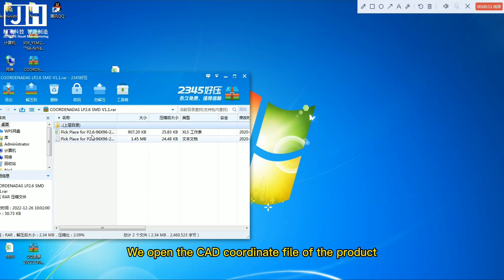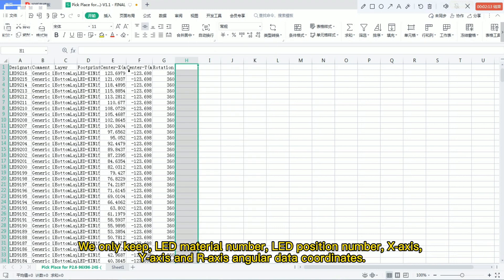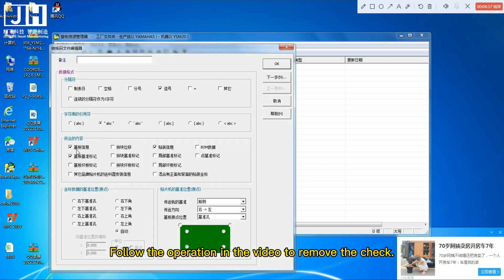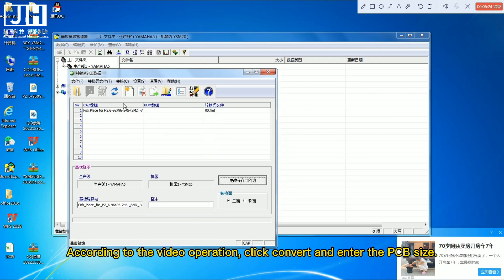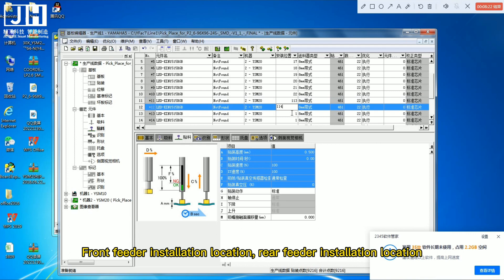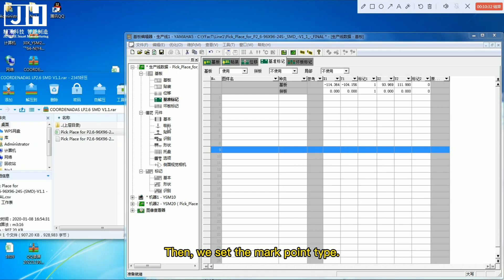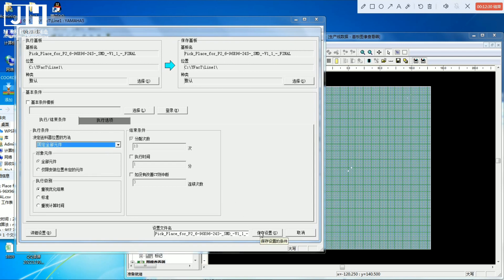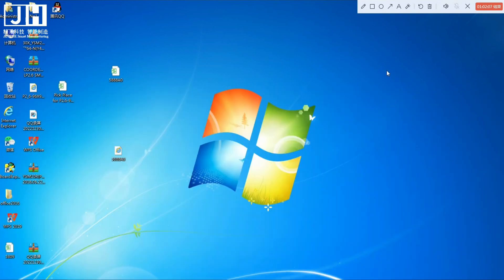How to use P Tool software to make offline Yamaha pick-and-place machine programs?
How to make a Yamaha pick and place machine program using P-TooL software.ysm20r p tool#smt program#yamaha machine program

Yamaha pick and place machine  P Tool software, programming teaching - basic course.
Yamaha pick and place machine P Tool programming software installation teaching Yamaha Teaching
Yamaha pick and place machine programming software installation teaching Yamaha P Tool software Teaching

pick and place machine teaching｜yamaha Pick and Place Machine Teaching｜yamaha yv teaching ｜雅馬哈貼片機教學  ｜雅马哈贴片机教学
yamaha YG200 YV100XG pick and place machine teaching
smt pick and place machine teaching  Yamaha pick and place machine instruction in Chinese

yamaha Pick and Place Machine Teaching｜pick and place machine teaching｜yamaha yg200 Video teaching
yamaha teaching  yamaha yv teaching pick and place machine teaching
yamaha Pick and Place Machine Teaching
pick and place machine teaching
Video instruction for yamaha pick and place machines
yamaha pick and place machine operation instruction

SMT pick and place machine pick and place machines pick and place machine  pick and place machine fast
pick and place machine working   yamaha pick and place machine for sale at low price